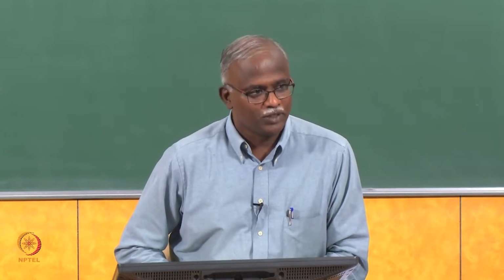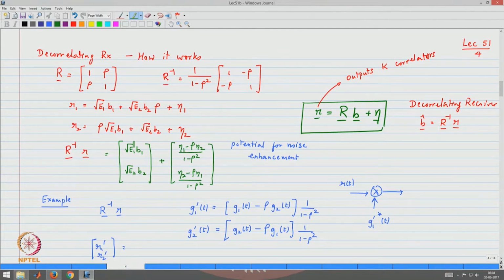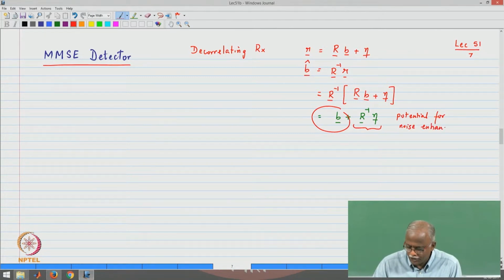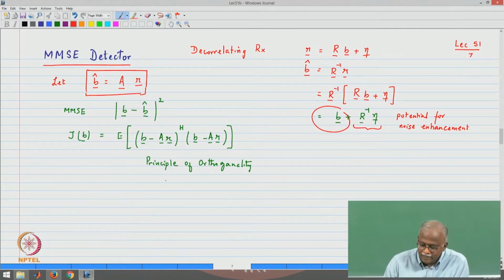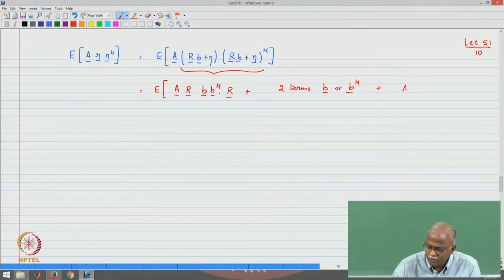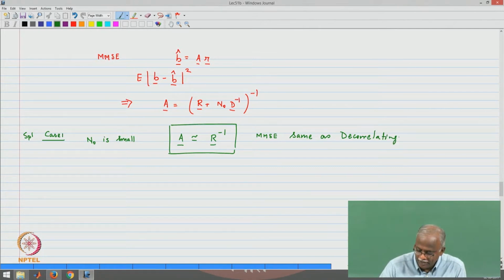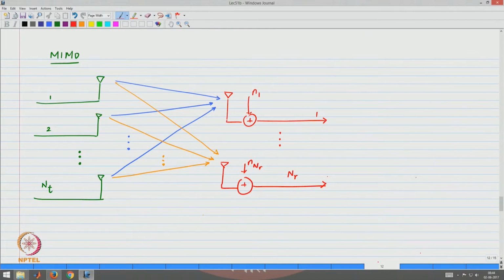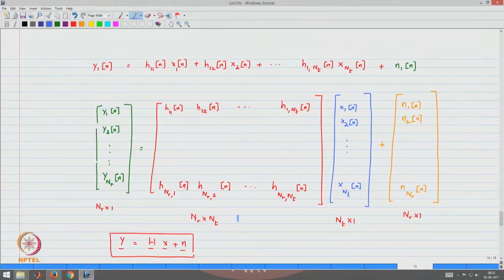CDMA Multiuser Detectors - Part 2